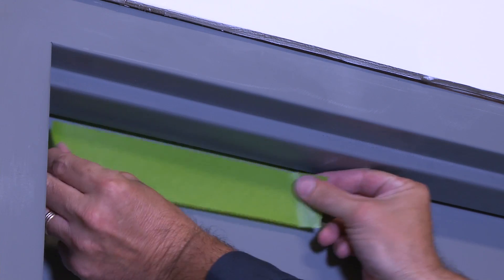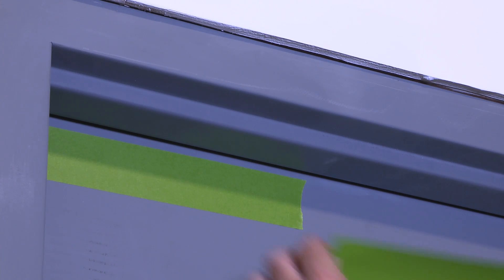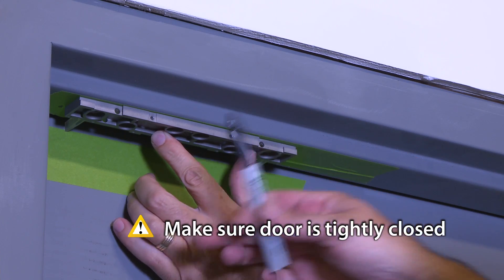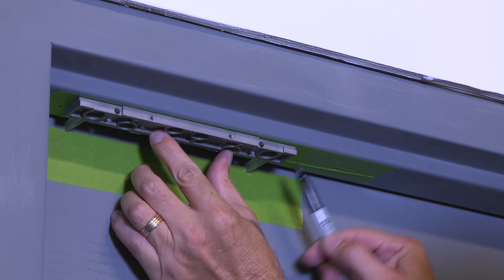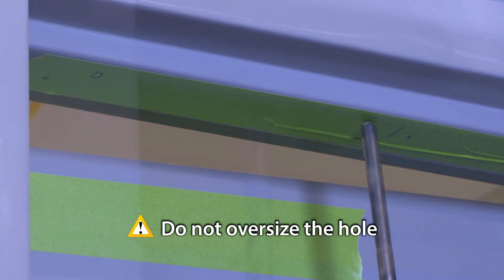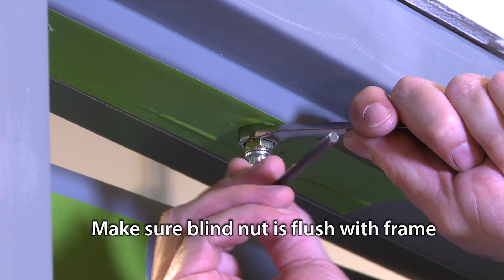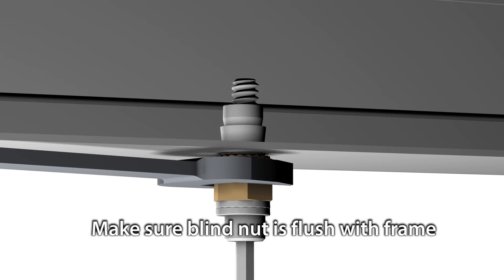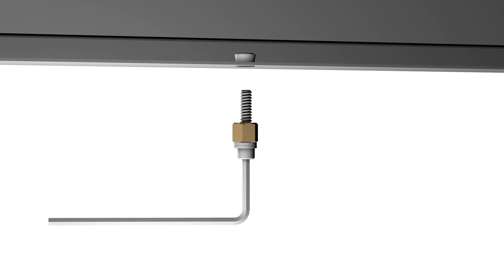Securitron Blind Nut Install for Bracket Mount Magnalocks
Securitron shows you how to install a blind nut for bracket mount Magnalocks. Collapsing blind nuts securely anchor Magnalocks to the frame with 1000lbs of tensile strength.